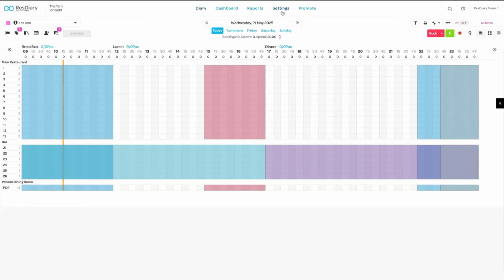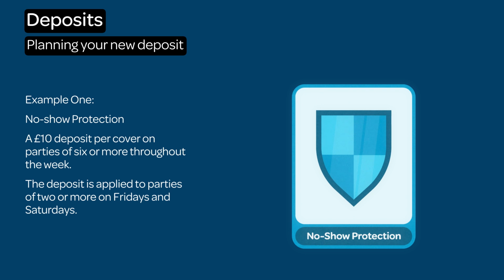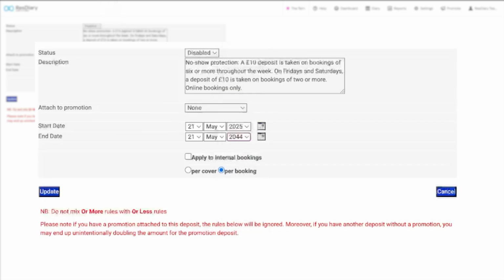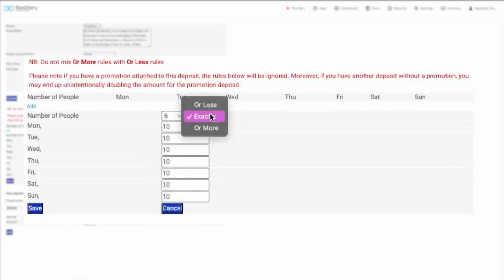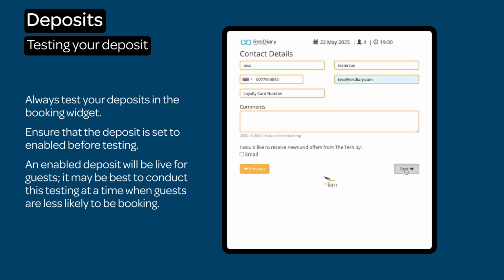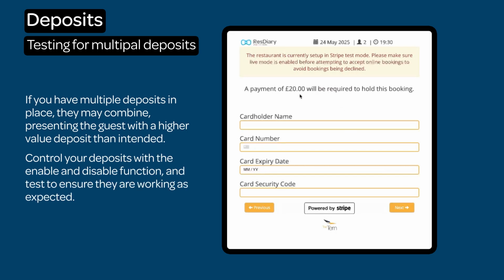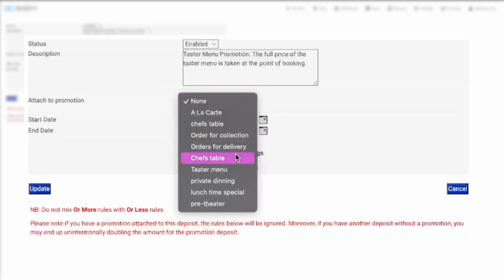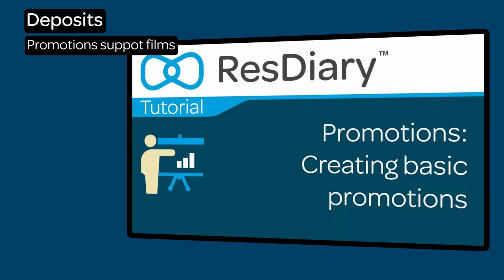Diary set-up: Deposits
Mastering Deposits with ResDiary 💳
Unlock the full potential of your restaurant's booking system with our comprehensive guide to setting up deposits in ResDiary! This video covers everything you need to know about leveraging deposits effectively to ensure revenue protection and minimise the risk of no-shows.

🔑 What You’ll Learn:
Setting Up Deposits: Discover how to enable deposits through Stripe and create various deposit scenarios tailored to your needs.
Flexible Configurations: Learn how to adjust deposit amounts based on specific days, table sizes, and promotions.
Testing Your Settings: Understand the importance of testing deposits in the widget to ensure everything operates smoothly before going live.
Varying Deposits by Service: Explore how to apply blanket deposits for specific services or segments without disrupting your regular operations.
Managing Multiple Deposits: Get tips on managing multiple deposits effectively to prevent guests from encountering unexpected charges.
Promotional Deposits: Find out how to apply deposits to specific promotions, ensuring clarity with appropriately set descriptions.

Make sure to check our linked films for additional support on Stripe setup and managing promotions within ResDiary

Empower your restaurant’s booking process and maximise your revenue today!

Chapters:
00:00 into
00:14 connecting with stripe
00:24 accessing the deposit editor
00:42 planning your deposit
01:16 deposit to deter no-shows
02:58 testing your deposit
03:20 blanket deposits
03:55 using mutipla deposits
04:14 deposits and promotions

ABOUT RESDIARY
ResDiary's reservation system allows restaurants, hotels,& venues to take commission free online bookings, manage tables, take payments, sell gift vouchers, and pivot your business to online food orders for takeaway and delivery.
Our channel management features let all users decide how many bookings they take through each channel, when you take them. You can even add offers, promotions, or special menus for different partners. Understand what activity is working at a glance thanks to our in depth reports.
Want to deliver a seamless customer experience from the point of booking, to payment? You can, thanks to our certified EPOS and PMS system integrations, technology, and booking partners.